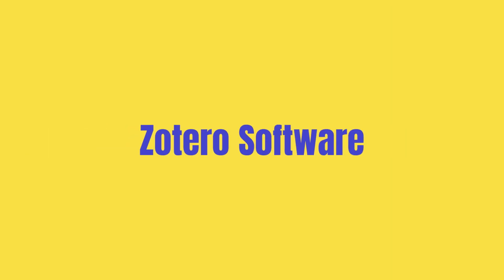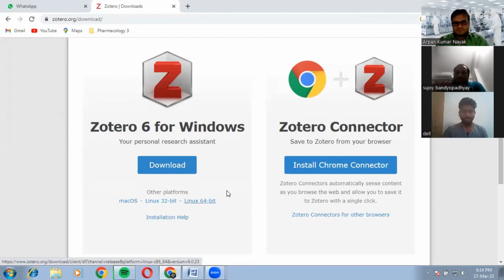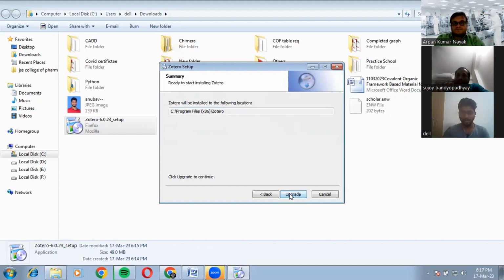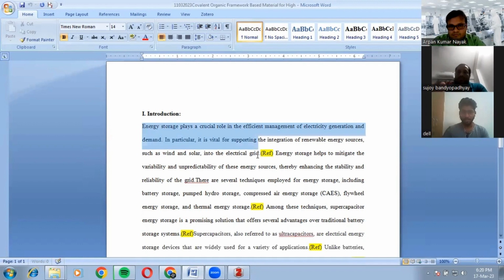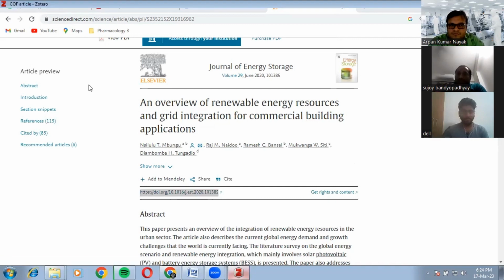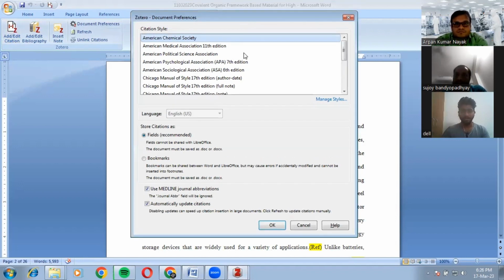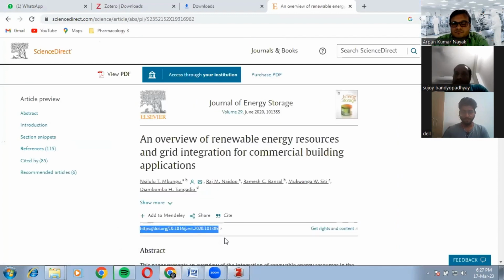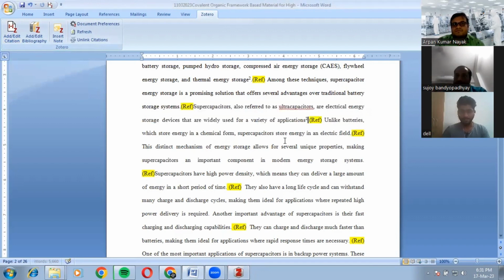Zotero Software free download. How to use it for reference format according to Journal Format?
Other links for manuscript writing
How to write experimental section or methodology in research articles?Part-5 Arpan Kumar Nayak (PhD)